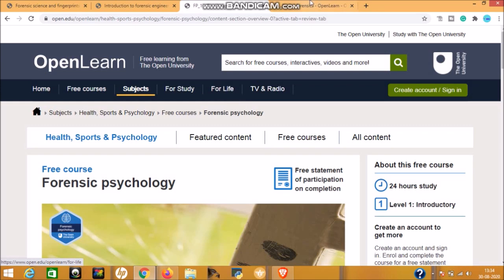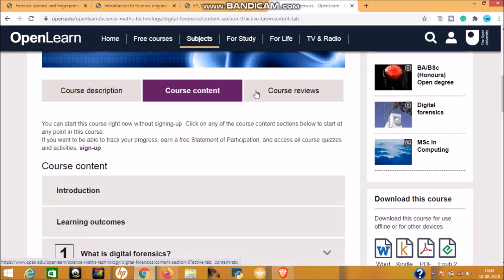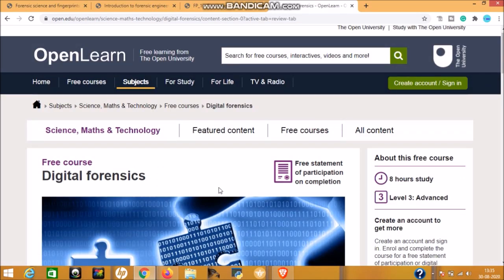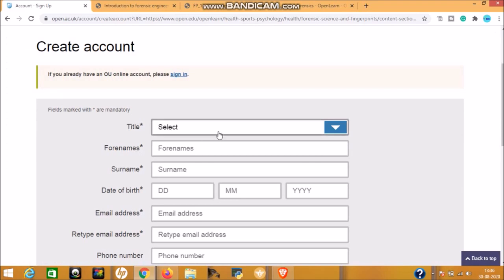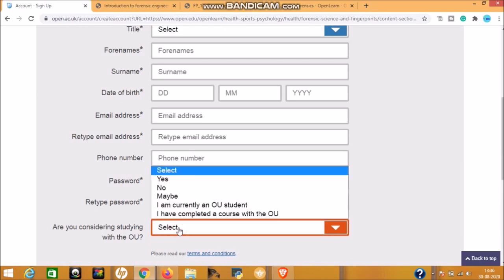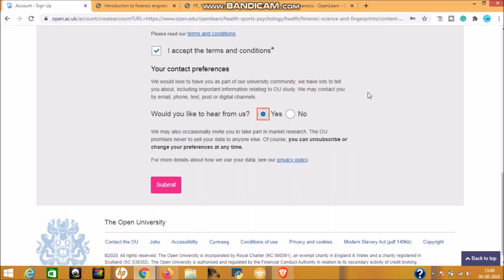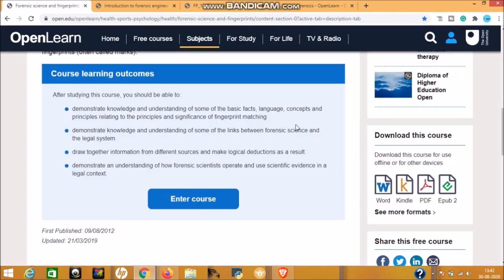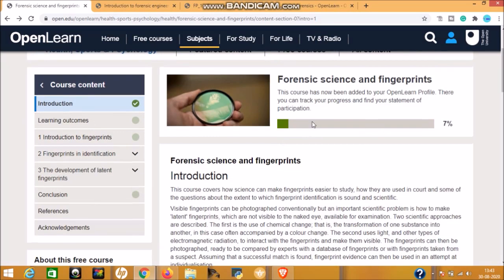Free Forensic Science Courses With Free Certification | ABCS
This video is about Free Forensic Science Courses with Free Certification from a top university providing  4 courses related to this field. It includes top courses under Forensic Science from the Introductory level to Advanced Level.

Stay safe & Take care.
ABCS